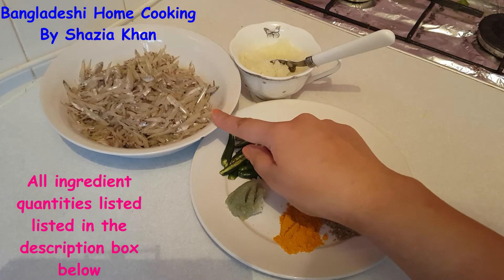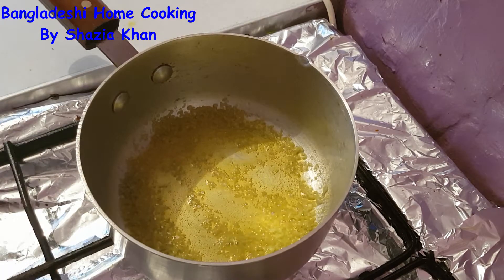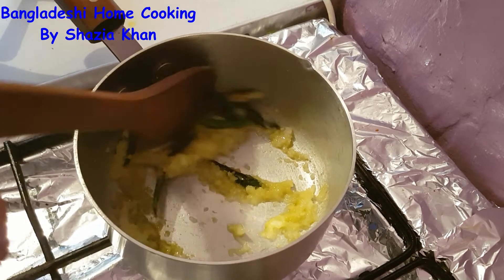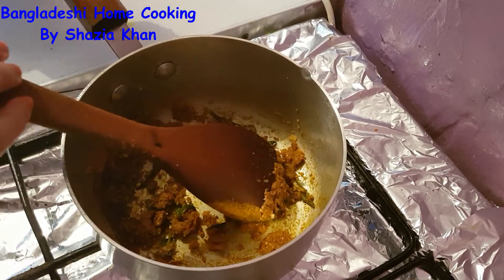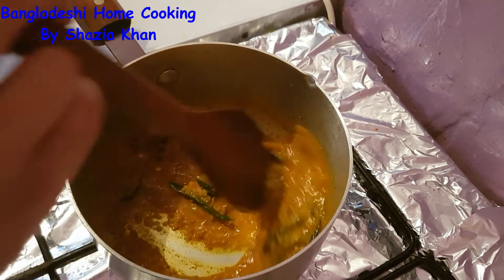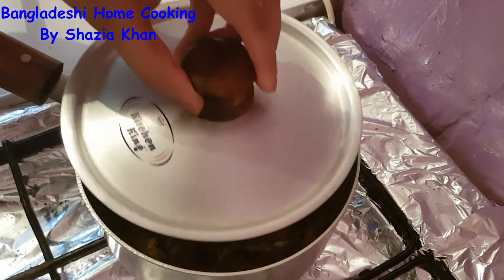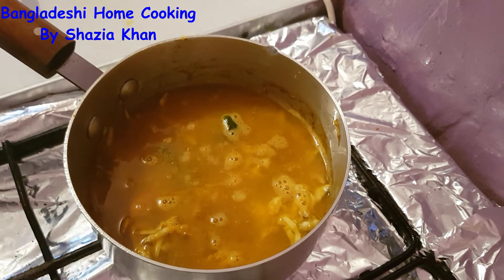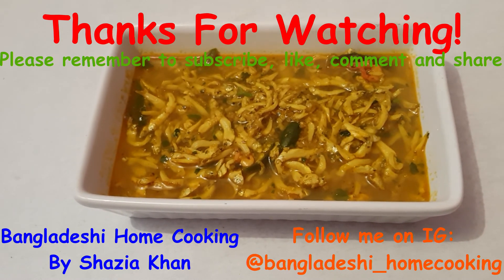Keski Mass Curry/Small Fish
Bangladeshi/Indian/desi food made easy for all you rising home cooks!!!
Today's recipe is for a quick and simple keski mass (small fish) curry. This recipe is simple but indeed very tasty. Some recipes may take longer than other but don't worry the cooker does most of the hard work!!!

All ingredients and quantities for this dish are listed down below.
I hope you try this recipe and enjoy it.

Ingredients:
*2 tbsp cooking oil
*1 tsp garlic paste
*4 tsp minced onions (chopped in food processor)
*6-8 chillies (less or more depending on taste)
*salt to taste
* ½ tsp turmeric powder (haldi)
* ¾ tsp coriander powder (dhaniya)
* ¼ tsp chilli powder (mirchi)
* ¼ tsp curry powder
*300 gms keski mass (small fish)
*coriander (optional)

Recipe and ingredients listed serves upto 4-6 people.
**Please note-I intentionally cook small portions as it is only for my husband and I. The quantity of ingredients can always be increased to serve a larger crowd**

Love
Shazia (Cook) and AK (Cameraman ad hubby!!!)
XxX

**All images and video recordings have been created, recorded, edited and are owned by ourselves. All copyright guidelines have been followed and credits have been given.